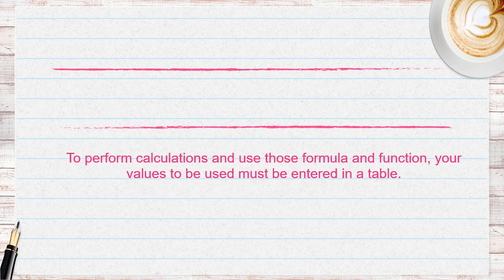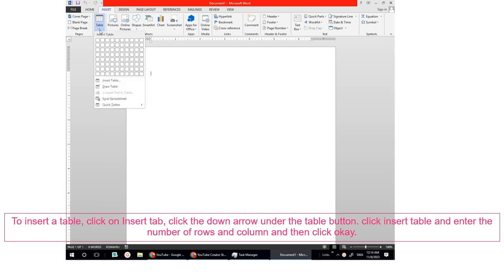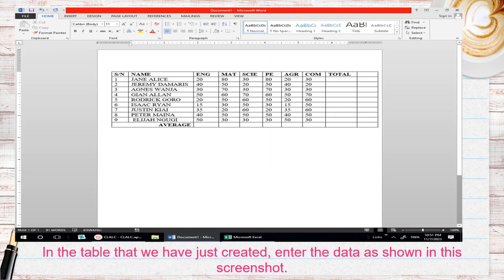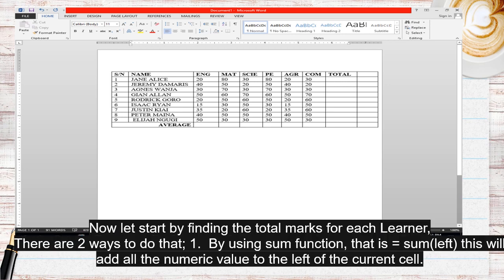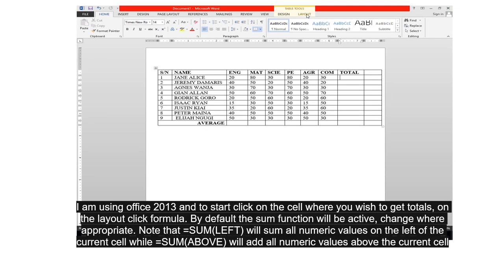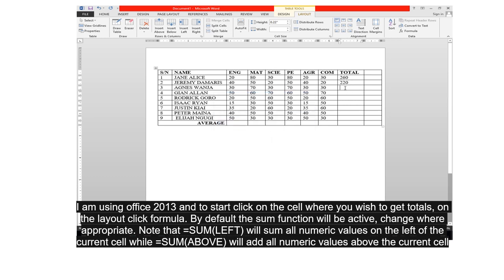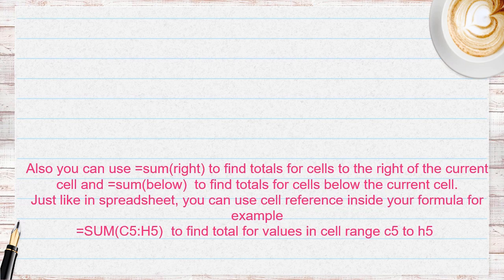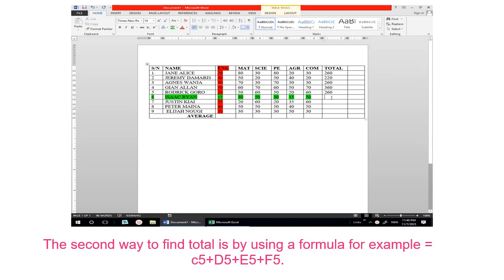From Zero to Hero: Mastering Calculations, Formulas, and Functions in Microsoft Word Part 1.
Embark on a journey from absolute beginner to confident calculating wizard with this comprehensive guide to formulas and functions in Microsoft Word.

Whether you're a student struggling with basic calculations or a professional seeking to streamline your workflow, this video will equip you with the skills and knowledge you need to master this essential tool.

In this in-depth tutorial, you'll discover:

How to perform fundamental calculations using formulas
The power of built-in functions for complex tasks
Practical tips and tricks to save you time and effort
No prior experience with formulas or functions is necessary – just a willingness to learn and a desire to take your Microsoft Word skills to the next level.

By the end of this video series, you'll be able to:

Confidently handle any calculation thrown your way
Automate repetitive tasks with ease
Create sophisticated documents with professional polish
Impress your colleagues and supervisors with your newfound expertise

Here's a sneak peek at what you'll learn:

Mastering the SUM function for effortless addition. Covered in this part 1.
Unleashing the power of AVERAGE for calculating mean values
Demystifying COUNT for keeping track of items
Exploring MAX and MIN for identifying extreme values
Harnessing the versatility of IF for conditional logic
Become a Microsoft Word calculations and functions pro today!